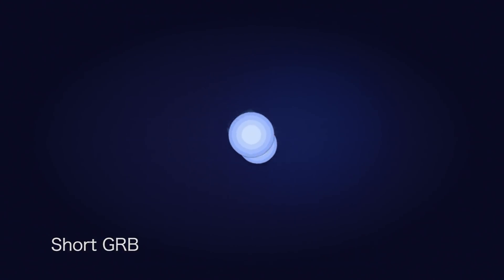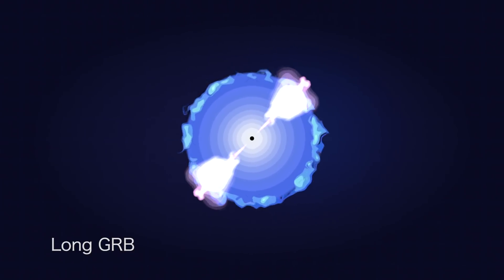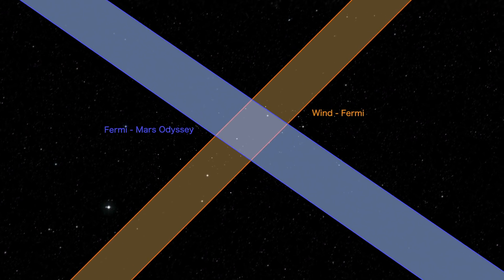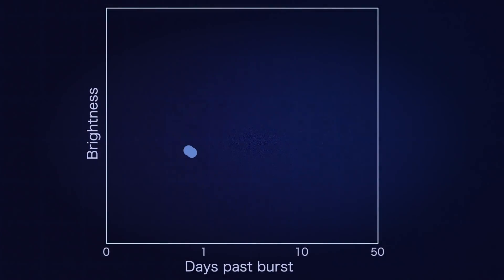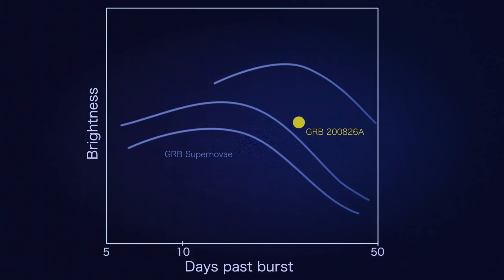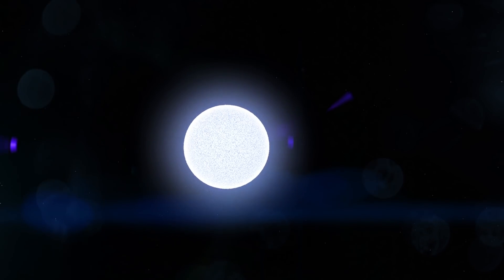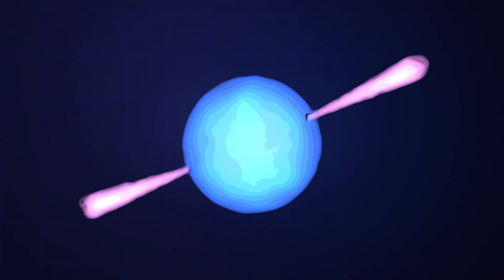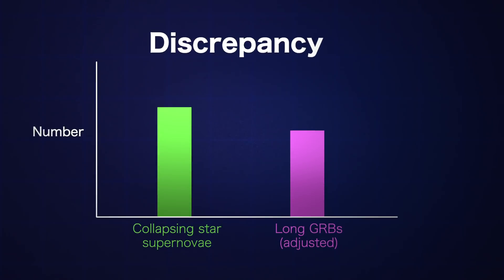NASA's Fermi Spots 'Fizzled' Burst from Collapsing Star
On Aug. 26, 2020, NASA’s Fermi Gamma-ray Space Telescope detected a pulse of high-energy radiation that turned out to be one for the record books – the shortest gamma-ray burst (GRB) caused by the death of a massive star ever seen.

GRBs are the most powerful events in the universe. Astronomers classify them as long or short based on whether the event lasts for more or less than two seconds. They observe long bursts in association with the demise of massive stars, while short bursts have been linked to a different scenario.

Named GRB 200826A, the event is definitely a short-duration GRB, but other properties point to its origin from a collapsing star.

When a star much more massive than the Sun runs out of fuel, its core suddenly collapses and forms a black hole. As matter swirls toward the black hole, some of it escapes in the form of two powerful jets that rush outward at almost the speed of light in opposite directions. Astronomers only detect a GRB when one of these jets happens to point almost directly toward Earth. Each jet drills through the star, producing a pulse of gamma rays – the highest-energy form of light – that can last up to minutes. Following the burst, the disrupted star then rapidly expands as a supernova.

To prove the blast came from a dying star, a team led by Tomás Ahumada, a doctoral student at the University of Maryland, College Park and NASA’s Goddard Space Flight Center in Greenbelt, Maryland, searched for the GRB’s fading afterglow and the emerging light of the supernova explosion that followed.

GRB 200826A was a sharp blast of high-energy emission about a second long when it was detected by Fermi’s Gamma-ray Burst Monitor. NASA’s Wind and Mars Odyssey missions also saw it, as did ESA's (the European Space Agency’s) INTEGRAL satellite, which enabled astronomers to narrow the burst's location in the sky.

They quickly located the afterglow using the Zwicky Transient Facility (ZTF) at Palomar Observatory. Twenty-eight days after the burst, the team detected the light of a supernova in the burst's host galaxy, proving the blast came from the demise of a massive star. The astronomers describe the GRB as a fizzle, where weak jets lasted just long enough to breach the star's surface before shutting down. If the jets had been any weaker, the burst might not have occurred at all.

Scott Wiessinger (KBRwyle): Producer
Francis Reddy (University of Maryland College Park): Lead Science Writer
Chris Smith (KBRwyle): Lead Animator
Barb Mattson (University of Maryland College Park): Narrator
Tomás Ahumada (University of Maryland College Park): Scientist
Tomás Ahumada (University of Maryland College Park): Narrator (Spanish)

This video can be freely shared and downloaded While the video in its entirety can be shared without permission, the music and some individual imagery may have been obtained through permission and may not be excised or remixed in other products. Specific details on such imagery may be found For more information on NASA’s media guidelines,